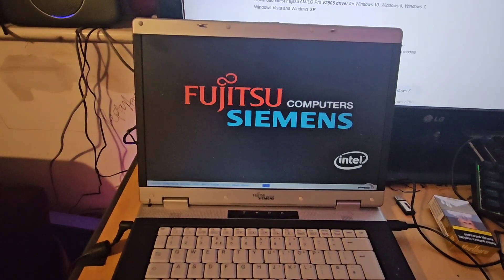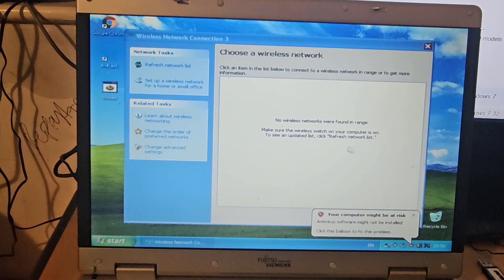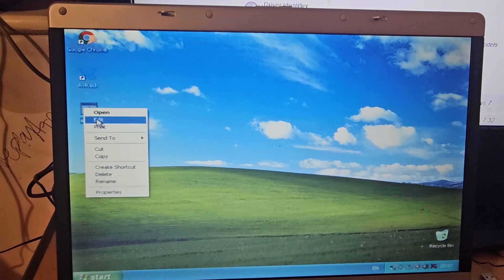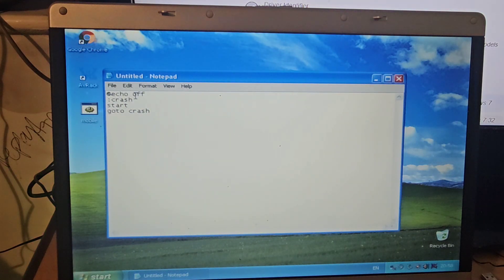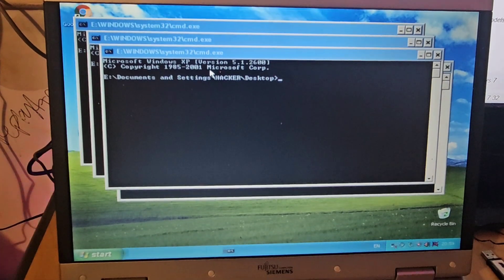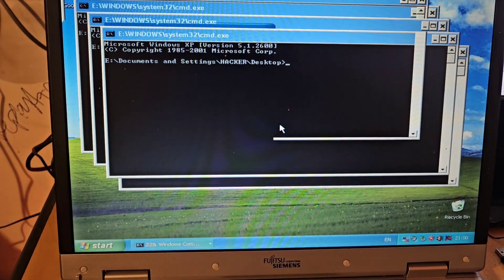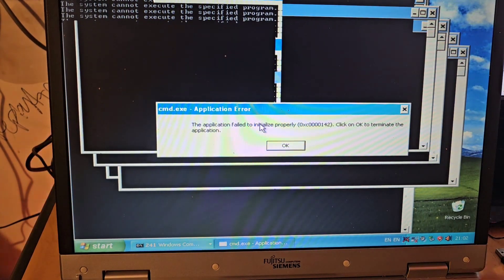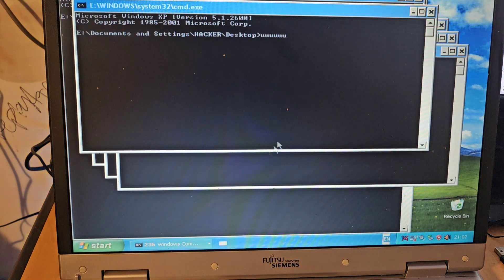running Windows XP in 2023/4 and a bonus crash PART 2